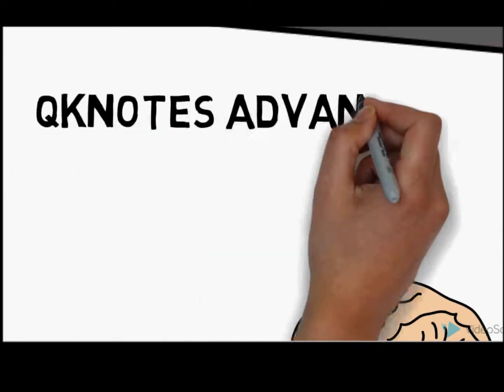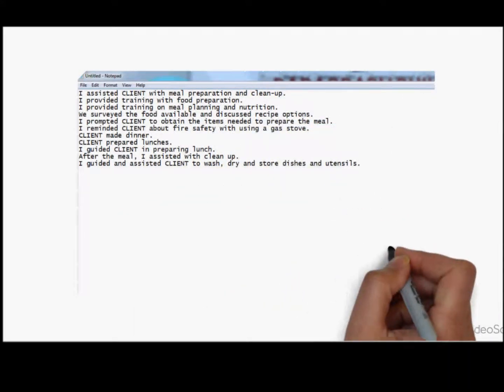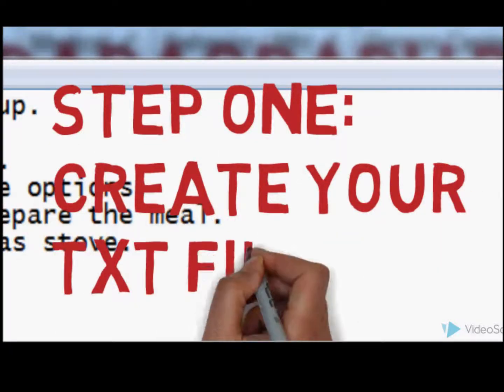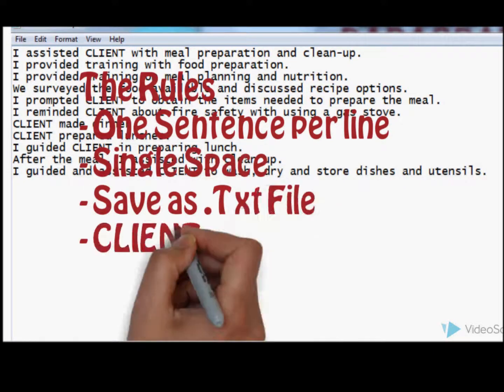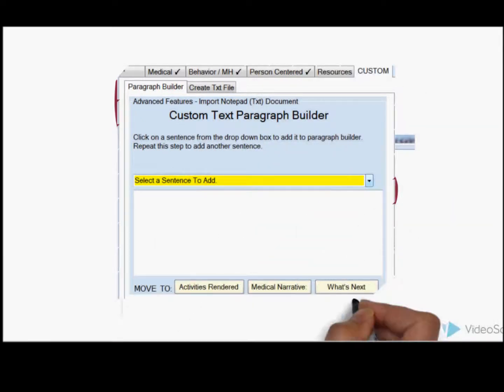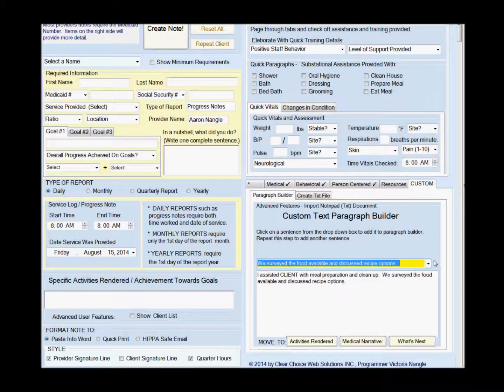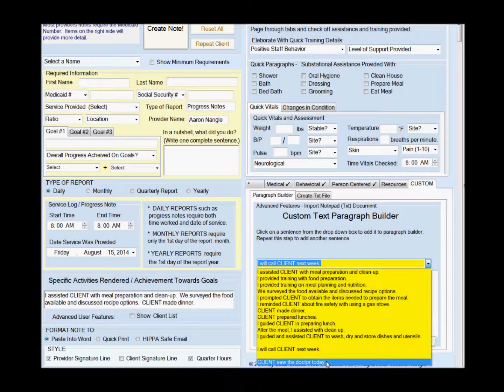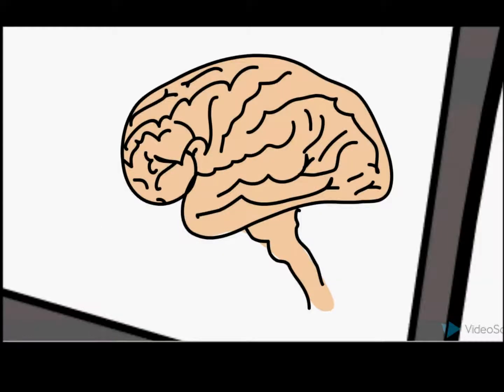Paragraph Builder QkNotes™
How To Use The QkNotes Paragraph Builder